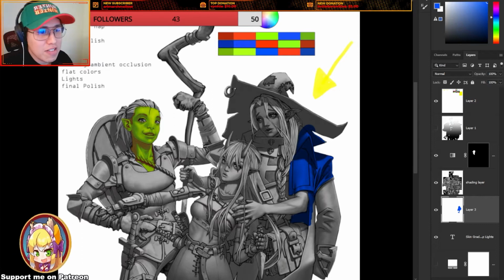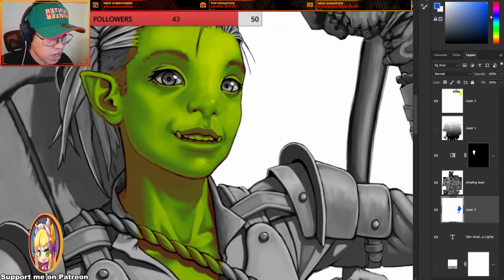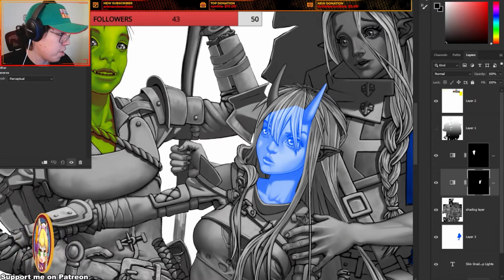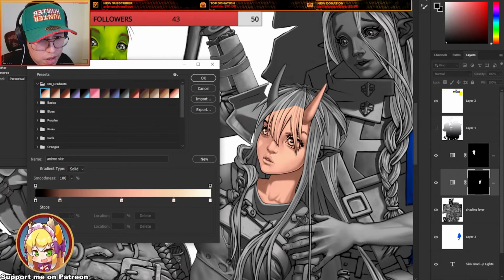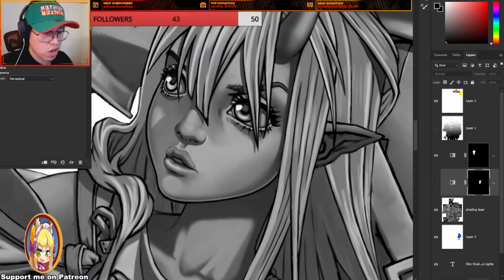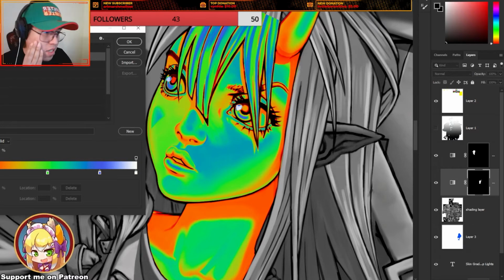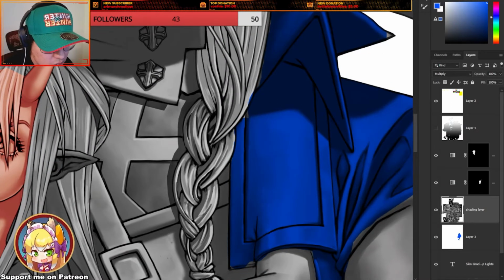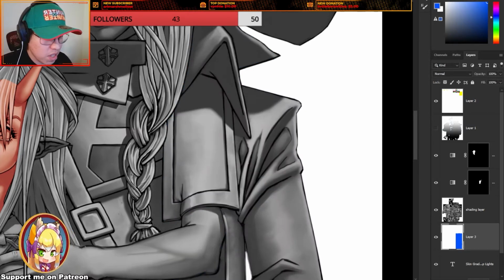COLOR YOUR DRAWING IN 2022 (gradient maps and flats)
How to color digital line art/grey scale painting. This is a step by step digital coloring tutorial for artists that want to color comics or  illustrations.